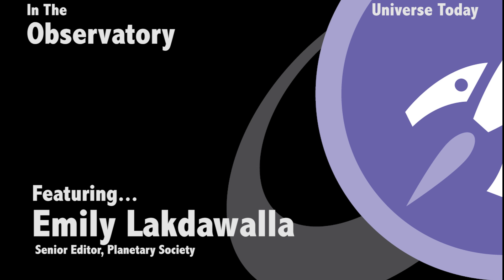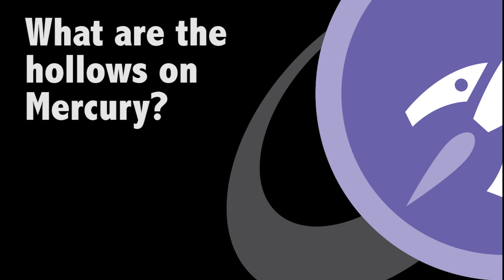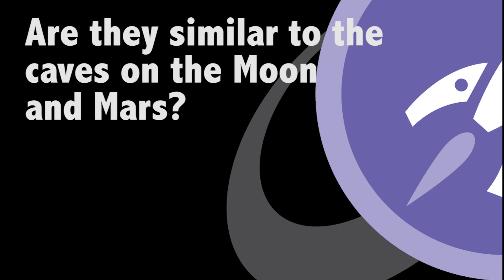What Are These Hollows on Mercury?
Emily Lakdawalla from the planetary society describes one of the mysteries that's currently fascinating her. There are strange structures on Mercury which have been called "hollows". What might they be?